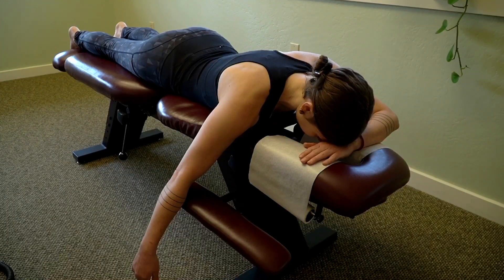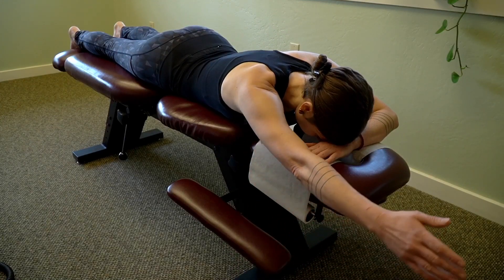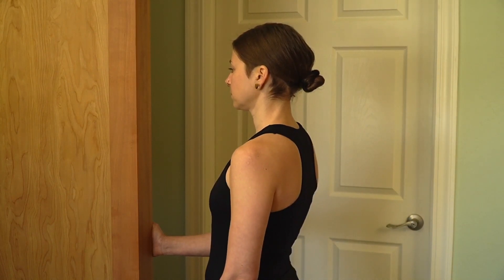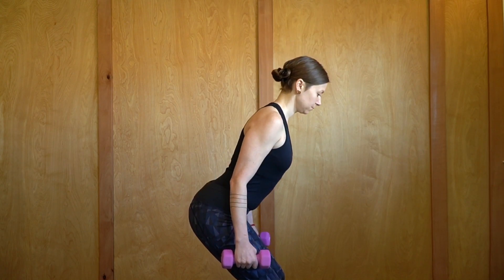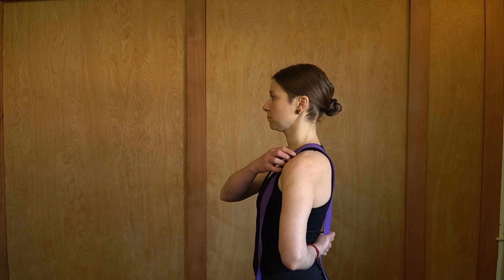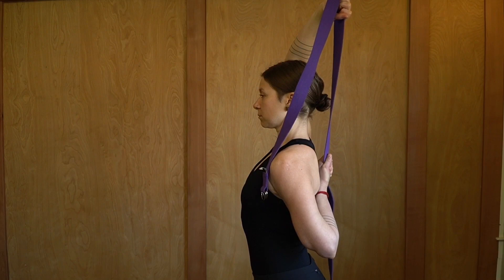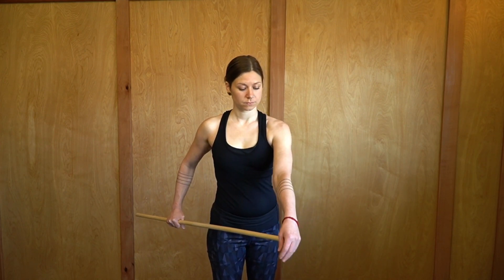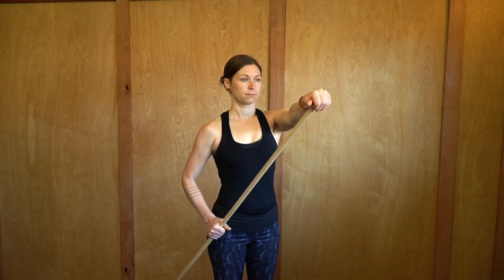5 Exercises to Heal Spinal Accessory Nerve Damage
The spinal accessory nerve, cranial nerve XI, provides motor innervation to the sternocleidomastoid (SCM) and upper trapezius muscles. The functions of these muscles include; contralateral head rotation (SCM), ipsilateral head flexion (SCM), neck flexion (bilateral SCM), shoulder elevation (trapezius), and cervical extension (bilateral trapezius). (1)

The spinal accessory nerve begins in the upper spinal cord, then briefly enters the cranium through the foramen magnum before exiting through the jugular foramen. The nerve courses caudally to innervate the SCM, then pierces that muscle 5cm below the mastoid and continues obliquely down through the posterior triangle on the surface of the levator muscle to innervate the trapezius. (2) The nerve has a long and superficial course through the posterior cervical region, where it is vulnerable to injury. (3)

The most frequent causes of injury to the spinal accessory nerve include blunt trauma (sports injury, whiplash, etc.), penetrating injury (stab, gun shot), or surgery (lymph node biopsy, neck dissection, carotid endarterectomy) (4-8) The condition is so common following neck surgery that the term “shoulder syndrome” has been coined to describe the associated pain and dysfunction. (4)

Spinal accessory nerve injury generally causes neck pain that radiates toward the interscapular region and occasionally, the ipsilateral arm. Symptoms often worsen when the arm is in a dependent position. Symptoms may intensify when the spinal accessory nerve is stretched via contralateral head rotation and ipsilateral shoulder depression. (2) Myofascial pain commonly accompanies spinal accessory nerve injury, secondary to chronic traction strain on the rhomboid and levator. (8) Chronic spinal accessory nerve deficits may lead to sternoclavicular joint pain secondary to the associated biomechanical stresses. (9)

The most common complaint of spinal accessory nerve injury is fatigue and/or limited function when performing overhead activities. Trapezius denervation often results in shoulder girdle depression (i.e. shoulder droop), atrophy and difficulty performing shoulder shrugs. (4) Trapezius weakness and/or atrophy may lead to scapular winging that is accentuated by resisted abduction and/or external rotation. In contrast, scapular winging that results from long thoracic nerve injury is typically accentuated during resisted forward flexion. (8) Patients with spinal accessory nerve dysfunction often demonstrate a positive Scapular Flip Sign, i.e. increased scapular winging on resisted external rotation with the arm at the side, elbow flexed to 90 degrees. (10,11)

Conservative care is indicated in patients with tolerable symptoms and minimal dysfunction that is improving as evidenced by EMG and clinical assessment. (12) Studies suggest that early, aggressive, and prolonged conservative therapy is effective. (12-14) A primary goal of treatment is to prevent loss of shoulder mobility (i.e. adhesive capsulitis) while the nerve heals. (12,15)

Specific exercises include; passive shoulder internal rotation with the hand behind the back, shoulder external rotation with the elbow flexed to 90 degrees at the side, and passive shoulder forward elevation in a scapular plane, or with the hands clasped together. (16) Passive forward elevation may be performed in supine and half sitting positions. Strengthening the scapula stabilizers (i.e. serratus anterior and lower trapezius) has been shown to improve function, particularly shoulder abduction. (14,16)

Patients should avoid carrying heavy weights on the shoulder (i.e. purse, backpack, etc). Patients may further decrease traction strain on the trapezius by hooking their thumb in their pants pocket. (16) The use of a sling can provide symptomatic relief; however, long-term use may be counterproductive. Palliative anti-inflammatory therapy modalities and NSAID’s may provide short-term benefit. (17)

Surgery should be considered for patients who fail one year of conservative management (19,20) and identified iatrogenic (i.e intra-operative injuries). (21) Surgical interventions include nerve repair, nerve grafting, neurolysis, or muscle transfer. (4)